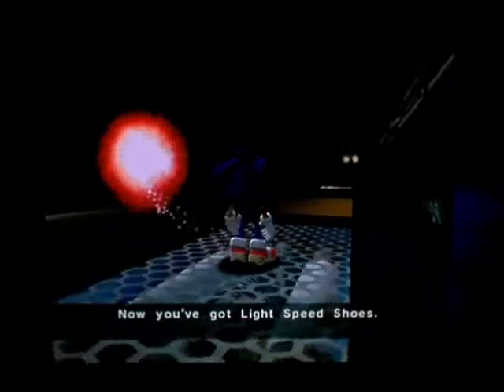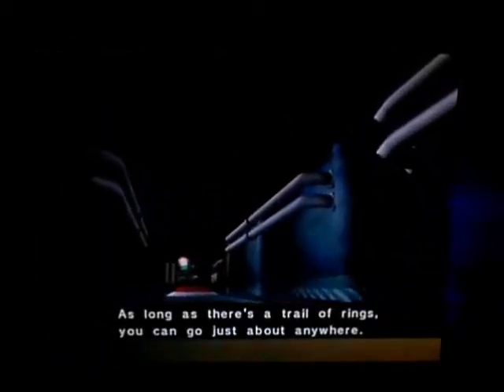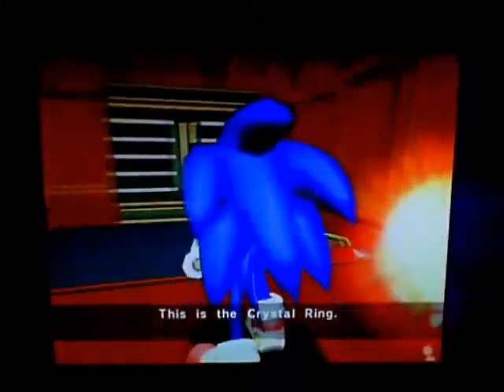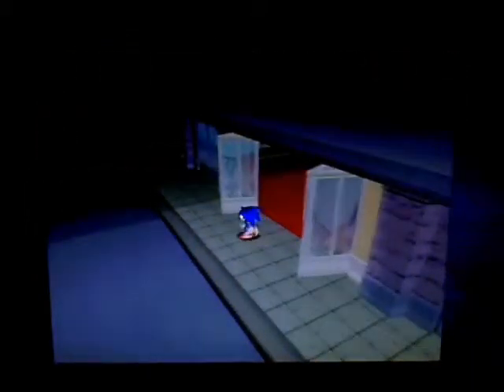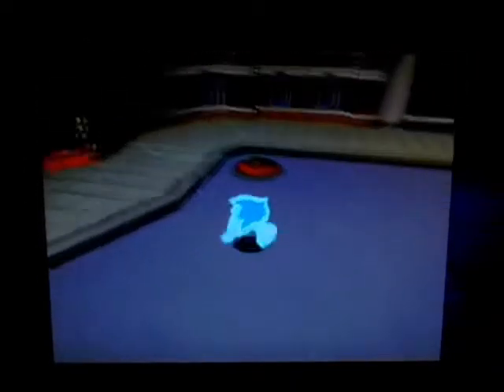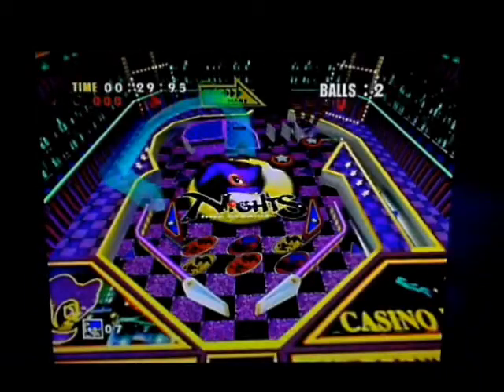Sonic Adventure DX Director's Cut Episode 2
Continuing on...